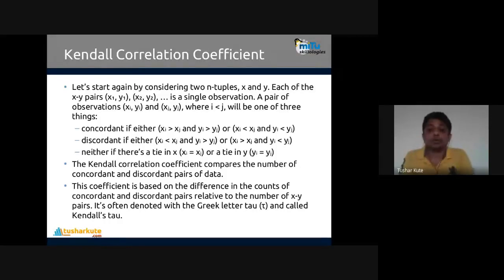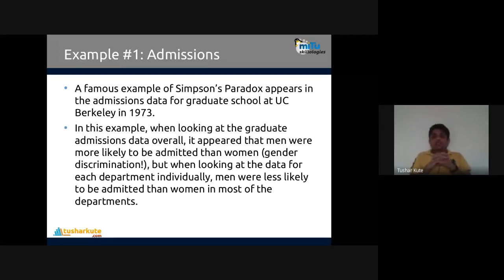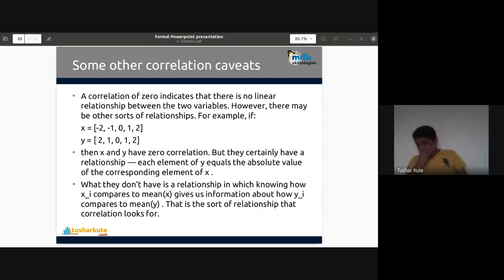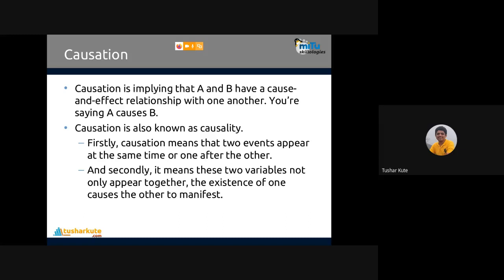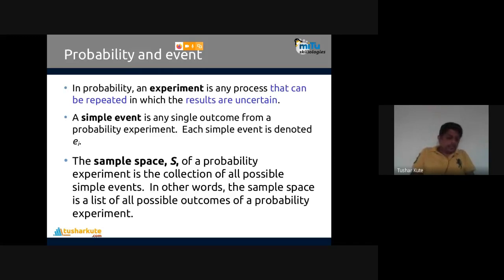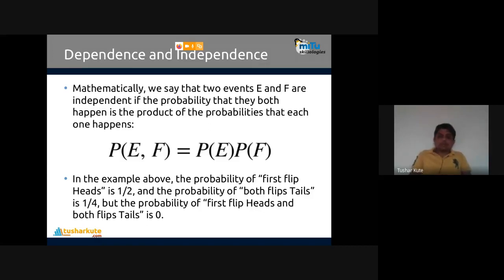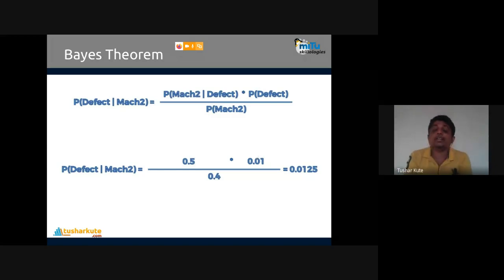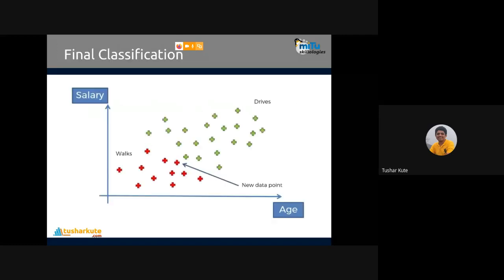Data Science (B.E. Honors Computer Engg. SPPU) Lecture 6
Data Science (B.E. Computer SPPU) Lecture 6

Subject: Data Science and Visualization (T. E. Computer, SEM-I)

Lecture - 6

Correlation, Simpson’s Paradox, Some Other Correlational Caveats, Correlation and Causation, Probability : Dependence and Independence, Conditional Probability, Bayes’s Theorem

Lecture by, Tushar B. Kute